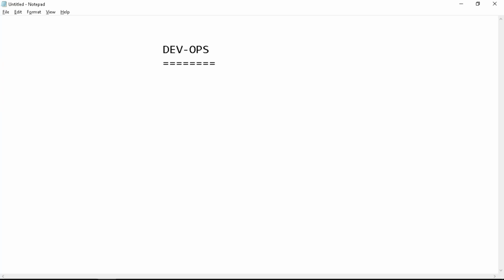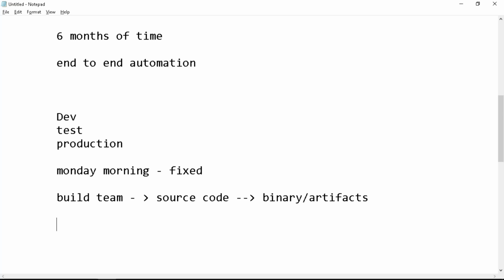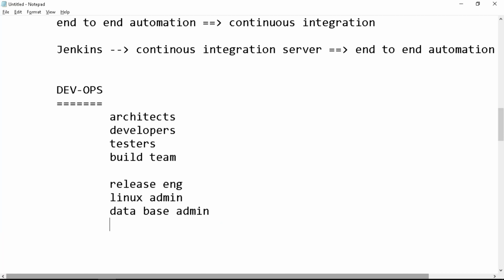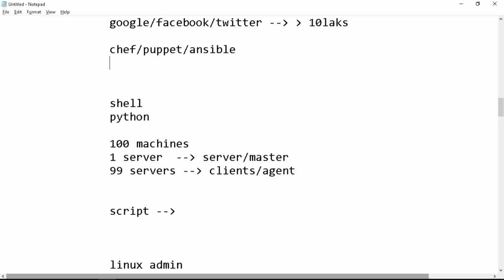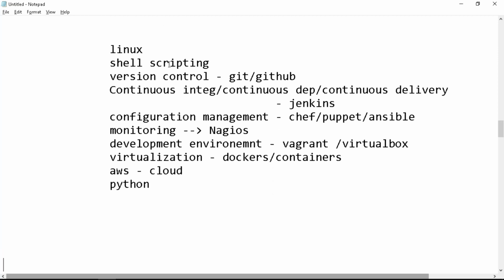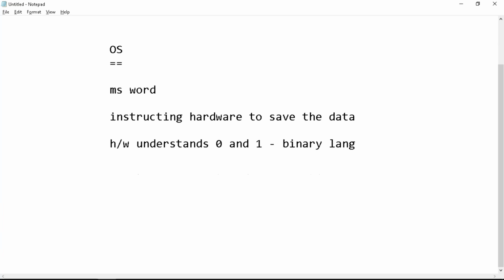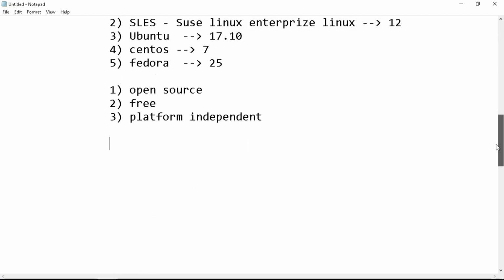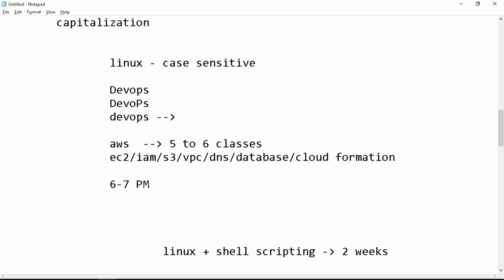Linux videos6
Linux videos